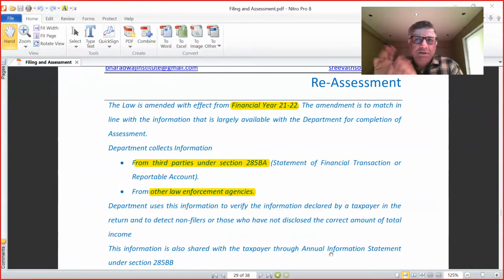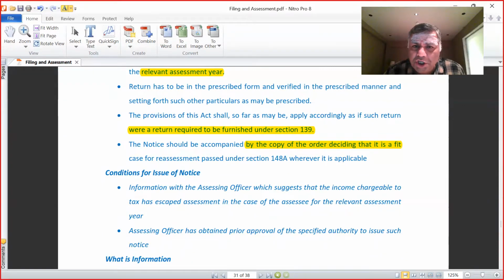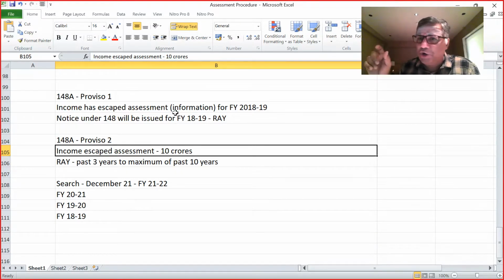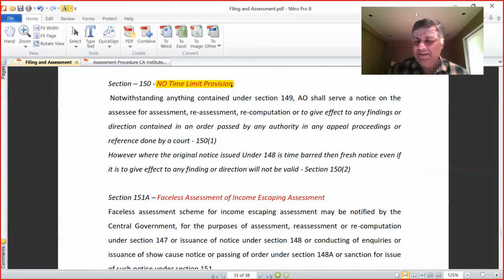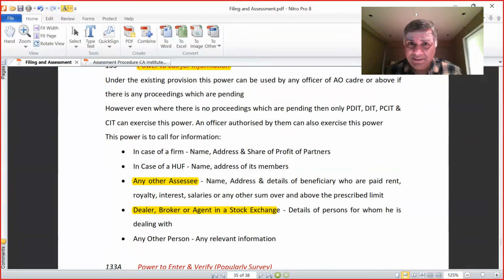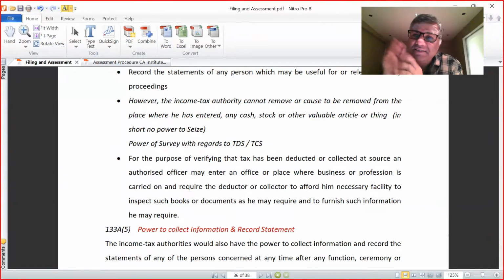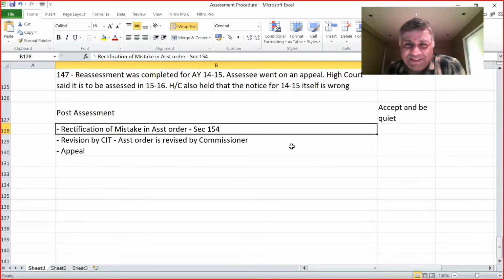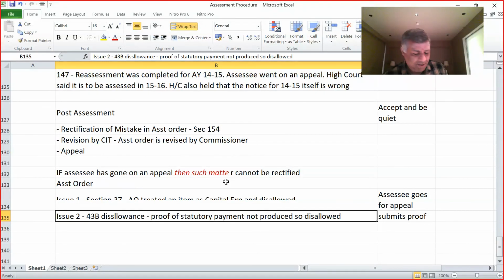DT CA Final - Session 41 - FY 21-22 / AY 22-23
Administrative Provision - 3 - Reassessment